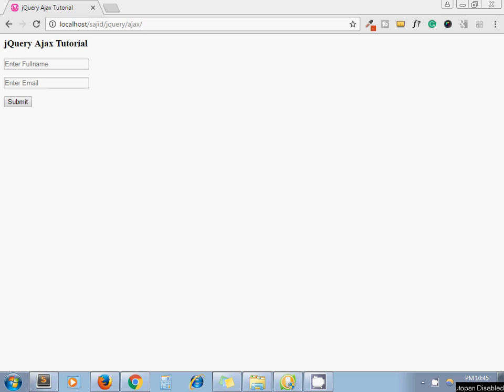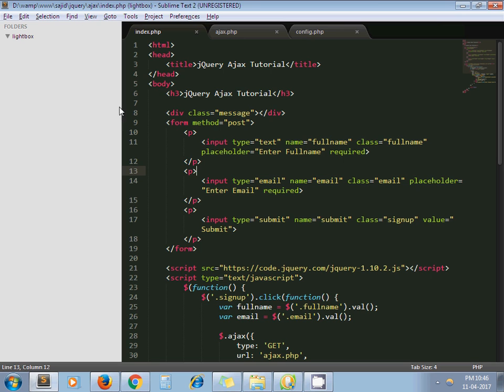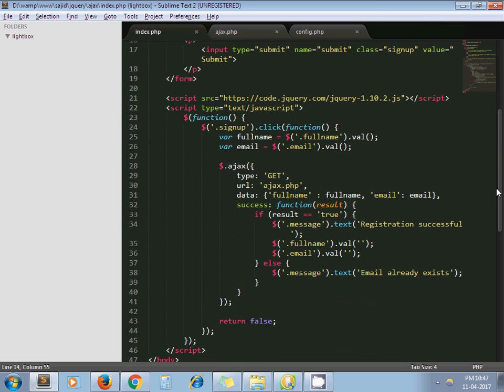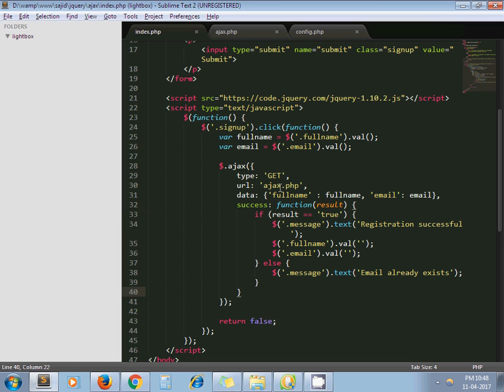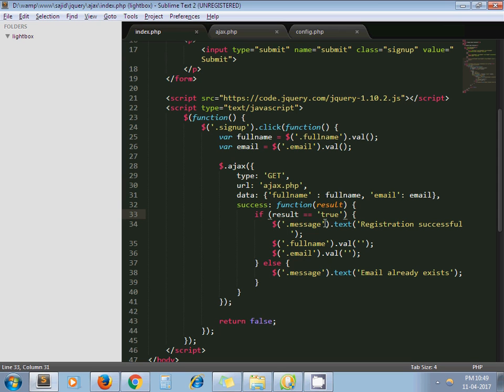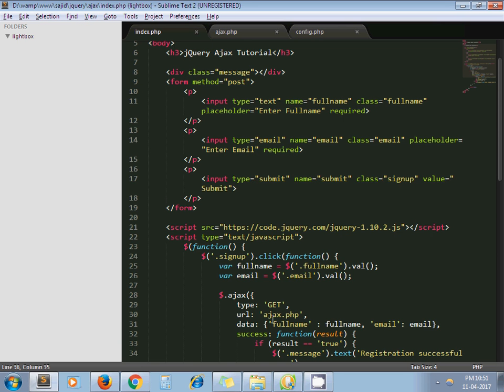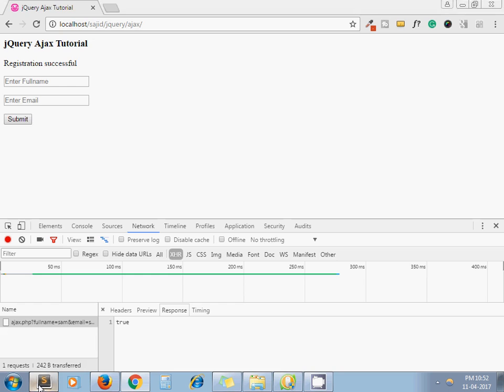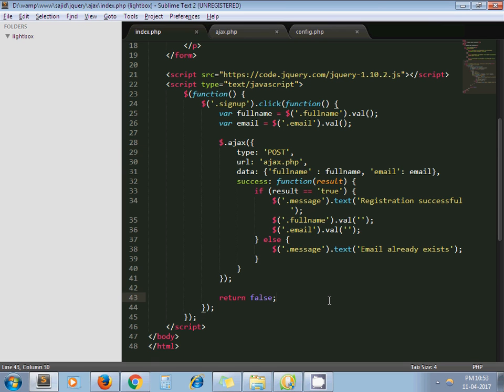How To Use jQuery Ajax with PHP And MySQL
In this video, I show how to use jQuery Ajax with PHP and MySQL. We will store the user details in the database without reloading the page. We also check whether an email already exists in the database. If email exists then we show the error message.